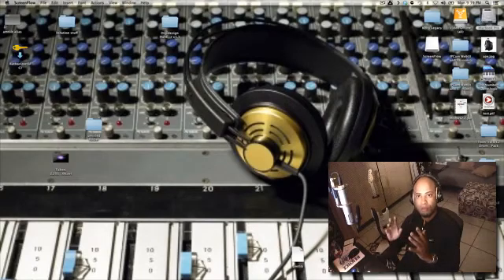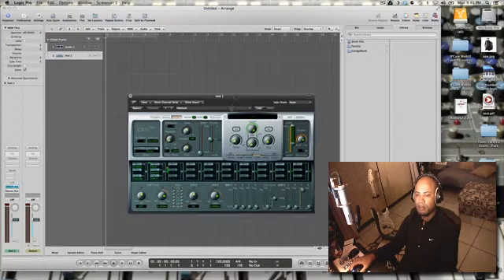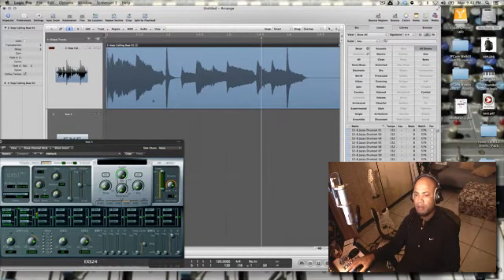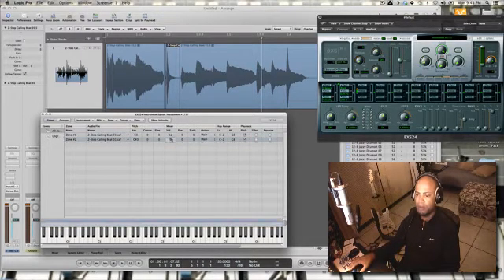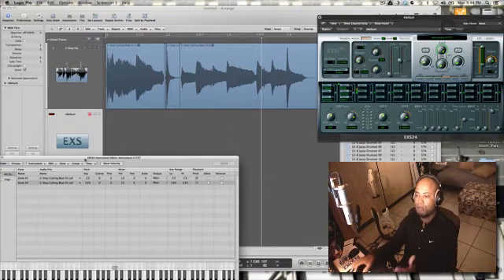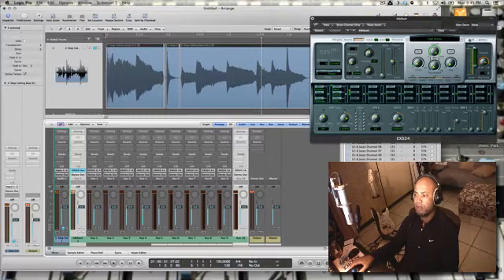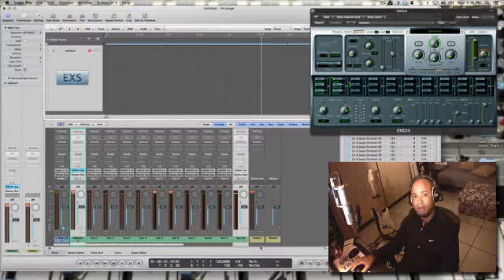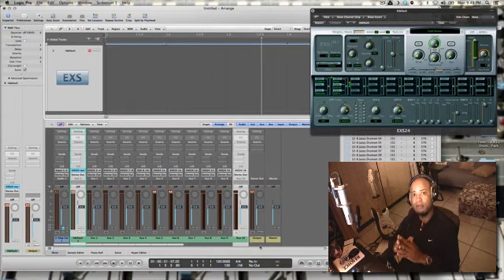Madjef - Logic Sampling w/ EXS24 multiple outputs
Madjef chopping loops for kicks, snares and other individual hits quick and easy.  Also utilizing the individual outputs of the EXS24 for individual processing.